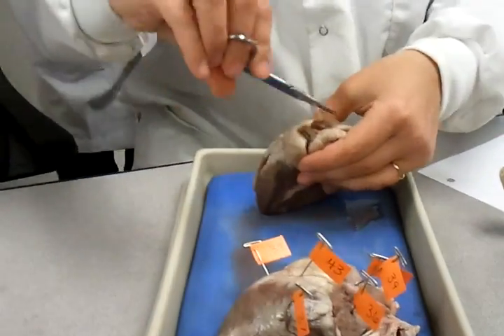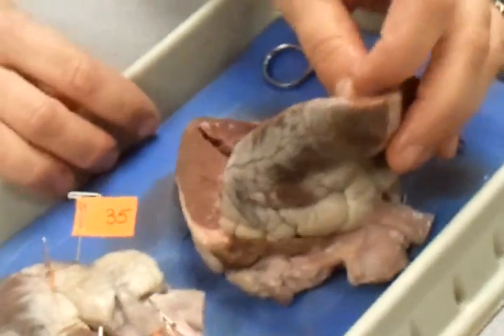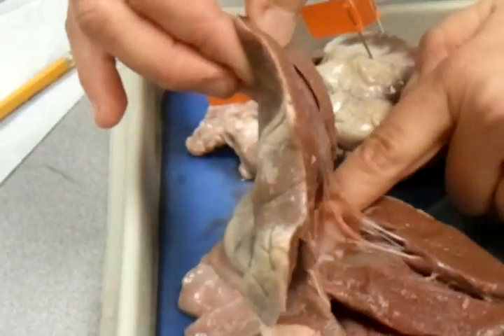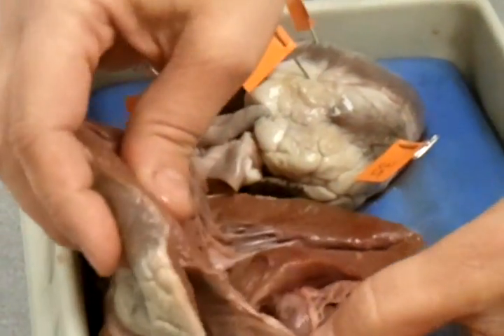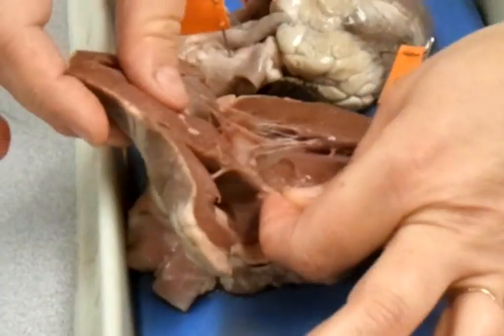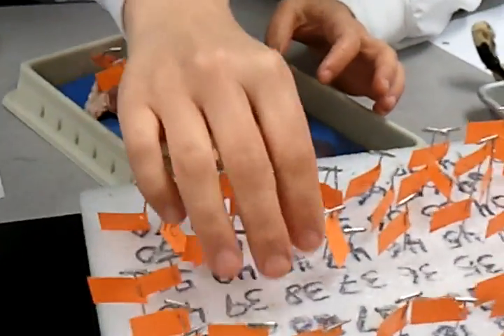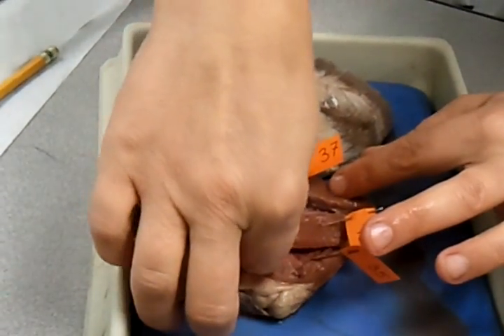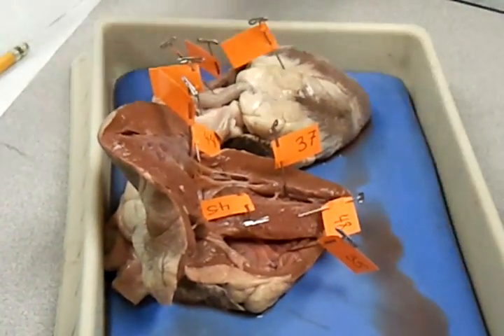Heart 3 Exam 5